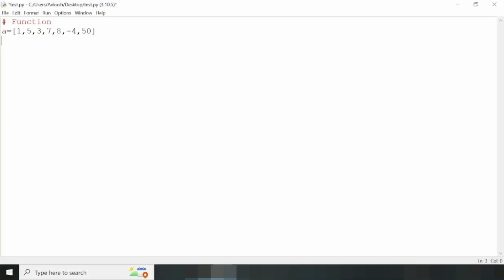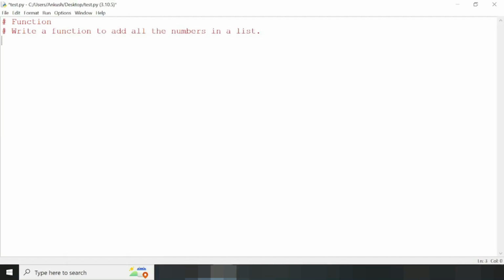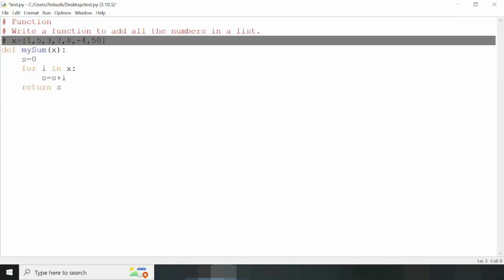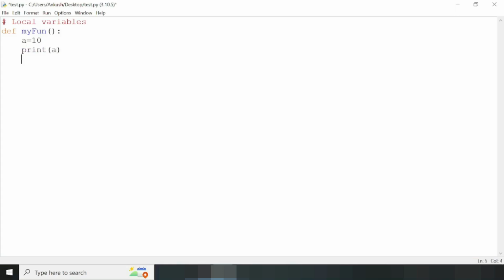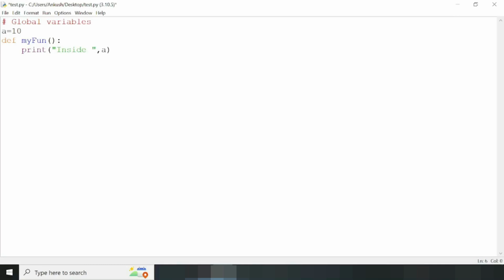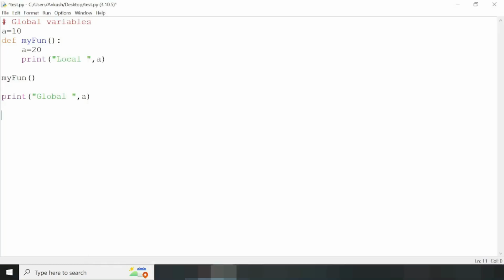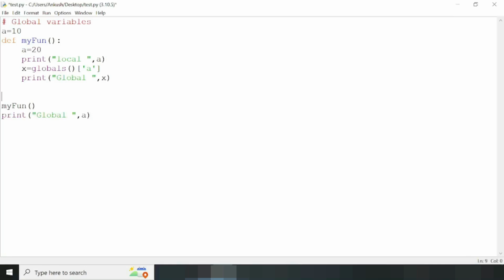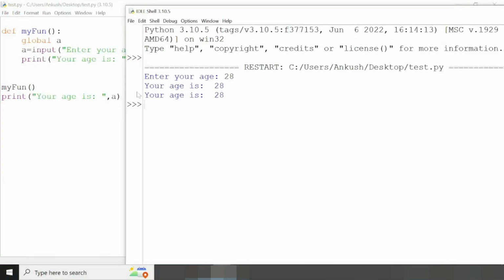Function in Python | Part-1 | global keyword and global() function | Python Programming | Lecture-34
In this tutorial, we will cover how to use Python to do a function.
Topics Covered:
1.  def keyword
2.  global keyword
3.  global function
4.  local variable
5.  global variable

Def in Python
Function in Python example
Calling a function in Python
global keyword in python
globals function in python
While True loop
While loop full concept
Loop in python
While loop in Python range
While loop in Python with index
For loop in Python array
Python for beginners
python tutorial